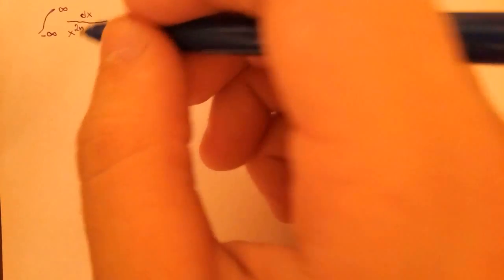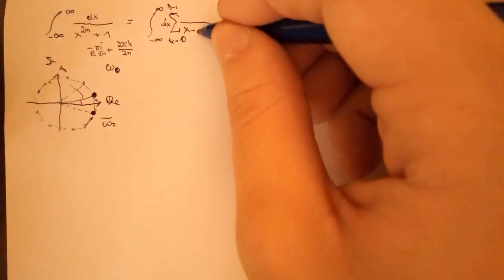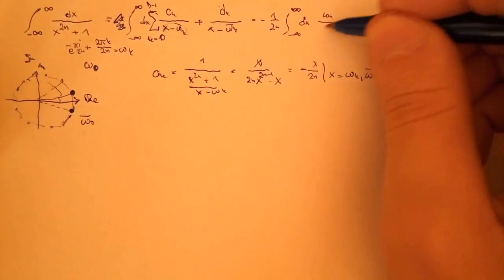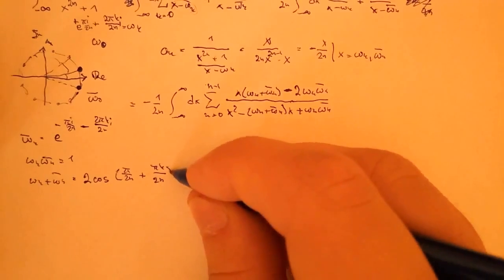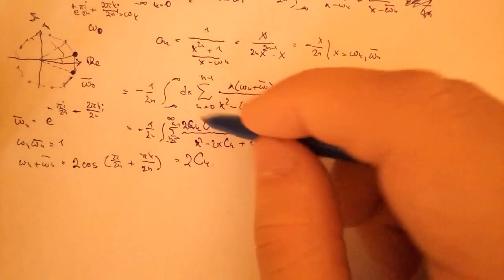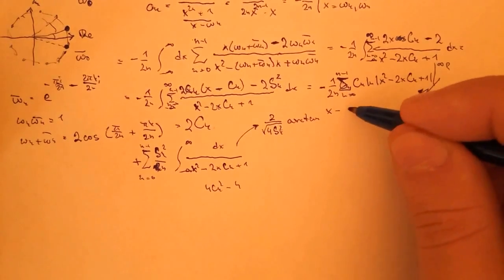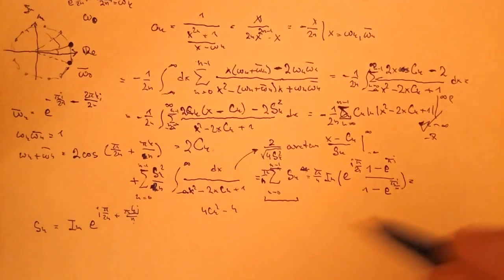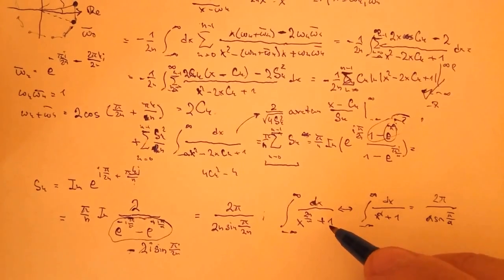Calculus | Integral 1/(x^(2n)+1) from minus infinity to plus infinity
We will compute desired integral